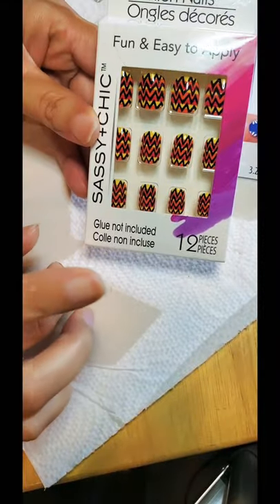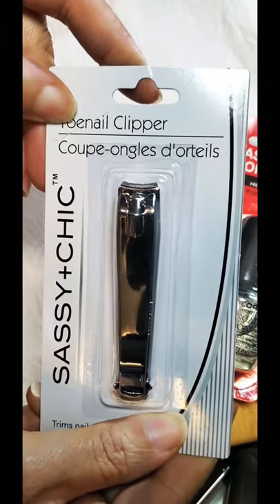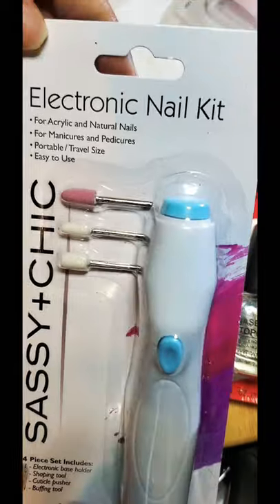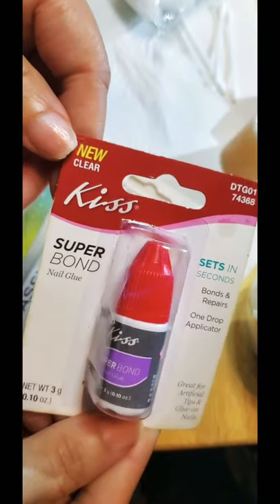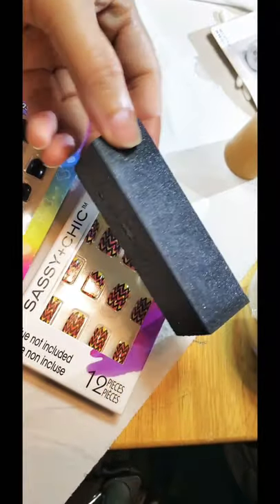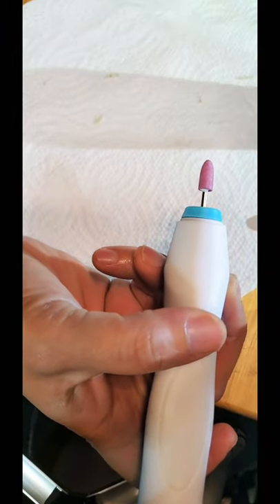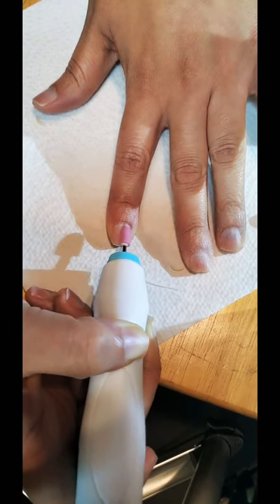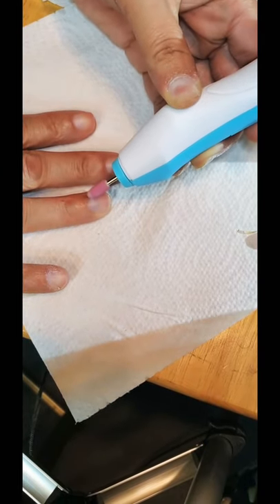Dollar Tree Nails Supply Haul | DIY Nails At Home | Saving Money 🧼🧴🧽🍡🍭🌺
This 2020 Pandemic got my nails looking crazy. I decided to checkout dollartree nail supplies. They actually have great nail products if your on a budget.